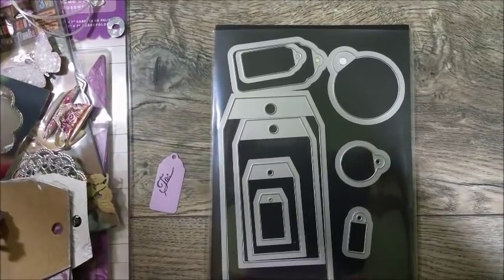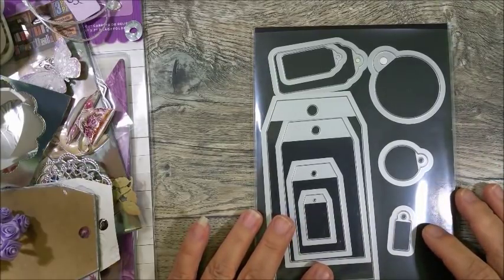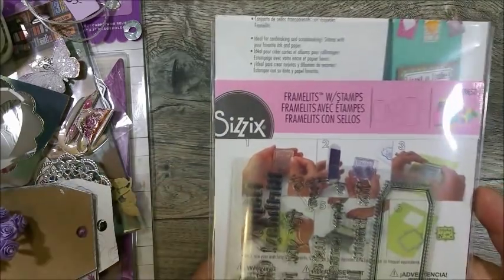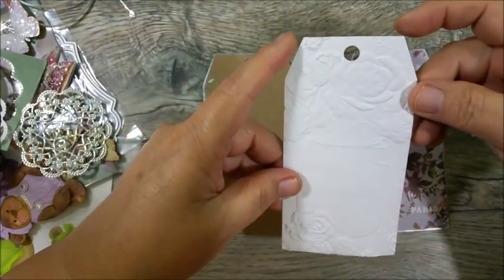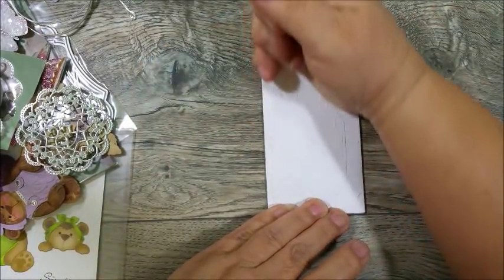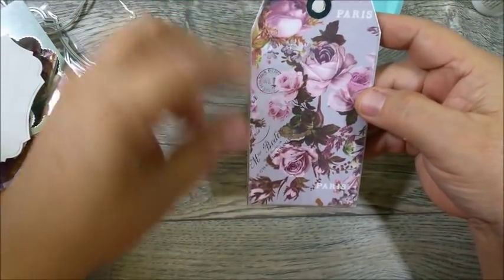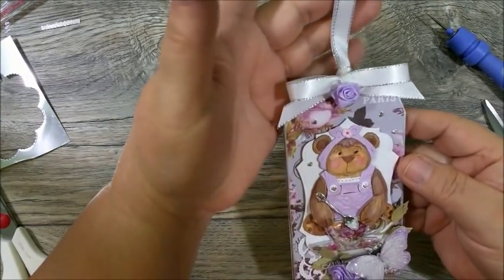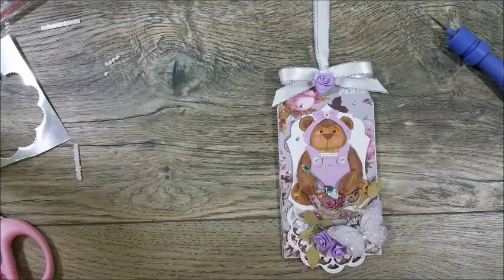How to make a sturdy tag for beginners. And what glues work on paper.